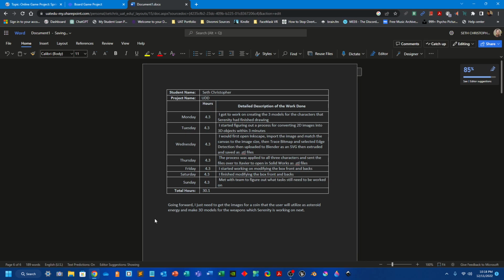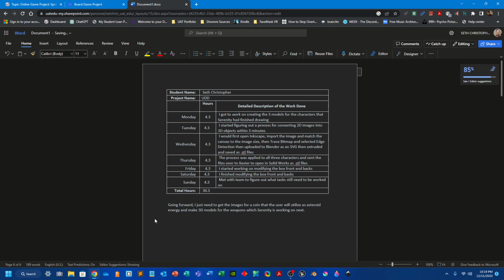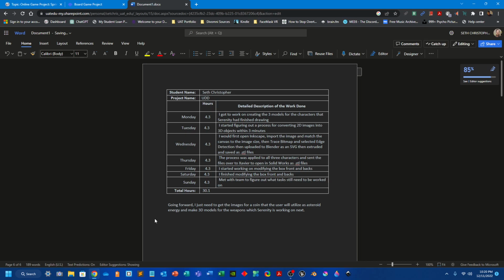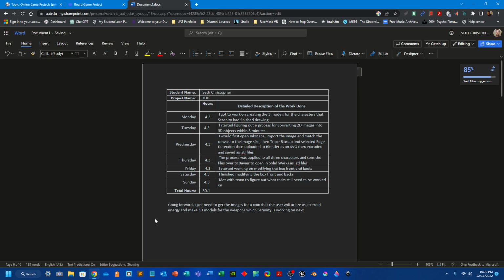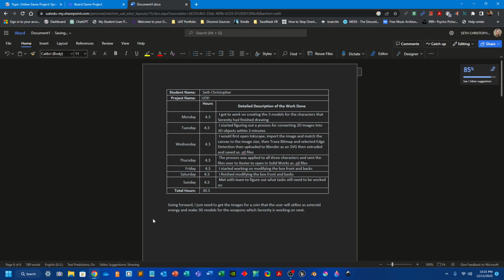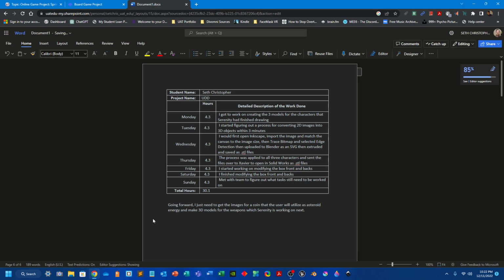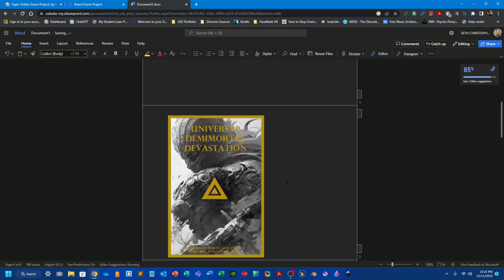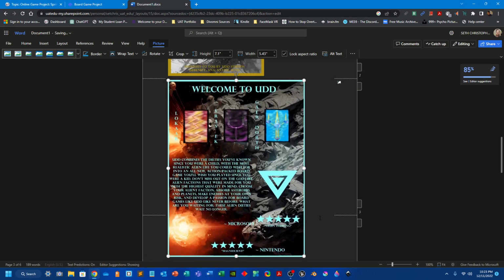UDD Sprint 2.1